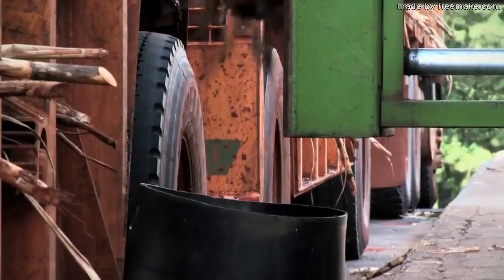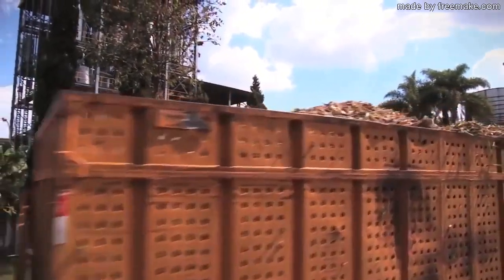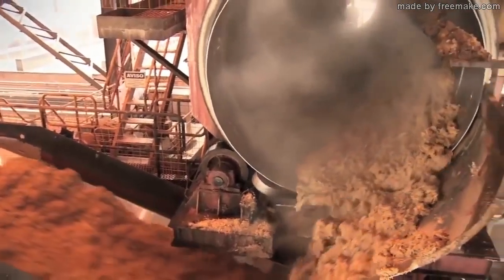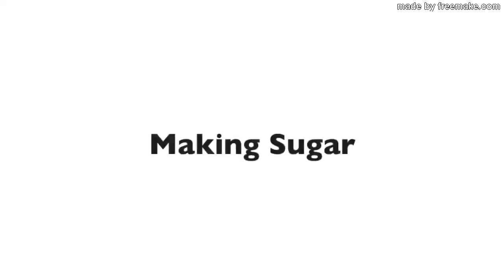Agriculture Technology SugarCane Cultivation SugarCane Farming and Harvesting, processing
If you are the author of the materials or the copyright owner of it, but your authorship was not indicated or you object to its use, please contact me: and we'll check it out!

 Don’t miss the next videos: Press the little bell ((🔔)) to get notifications